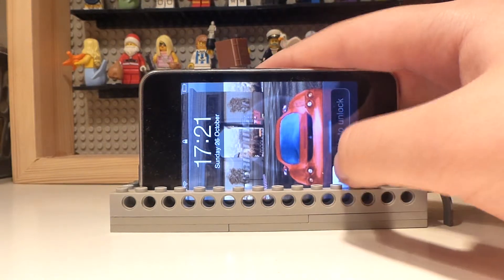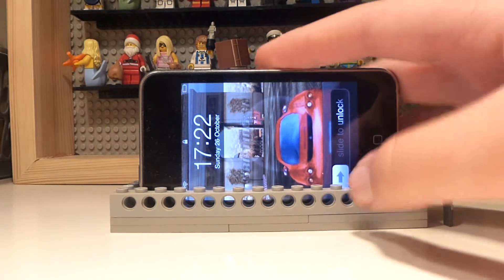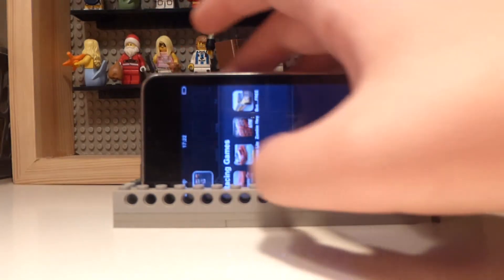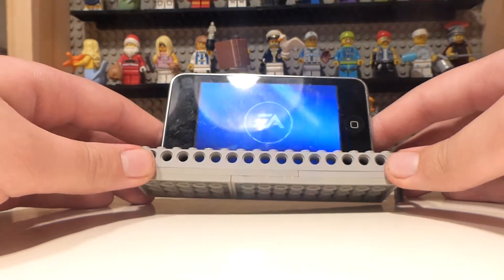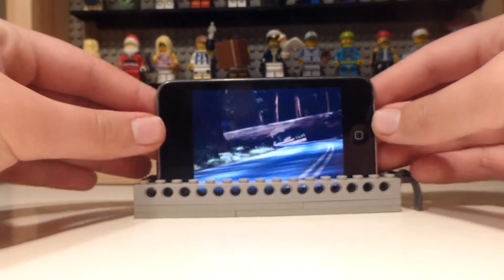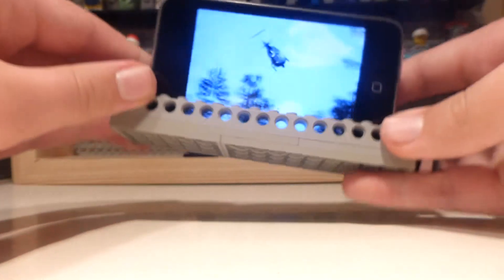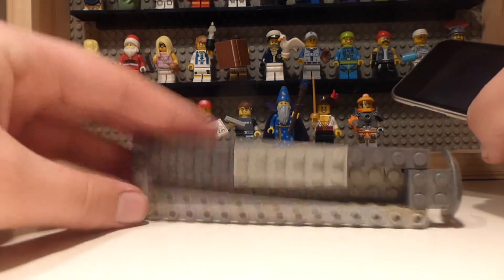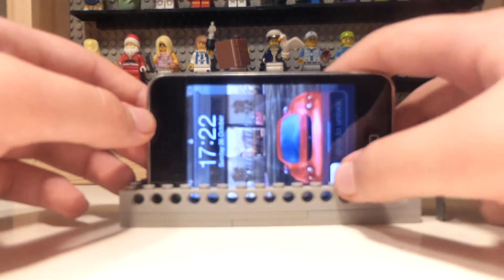LEGO iPod Touch Wheel Case (Part 1) | MOC Monday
I decided to start building a steering wheel case for my iPod Touch 2nd generation so here is part 1! In this part of the build I explain the concept and show the base of the build.